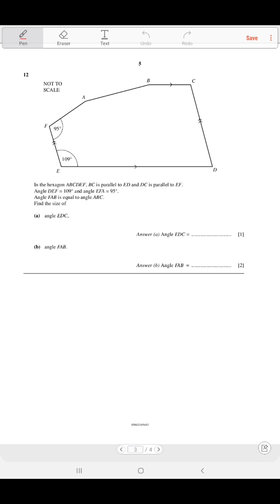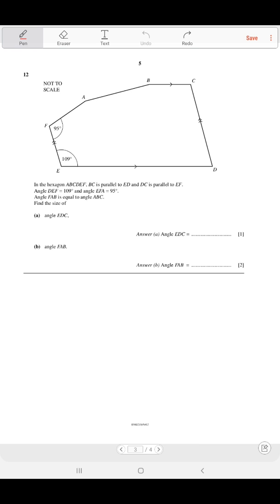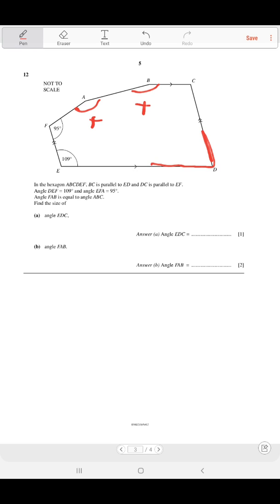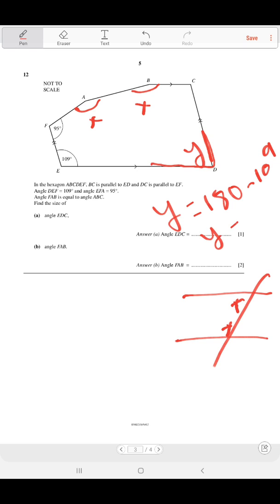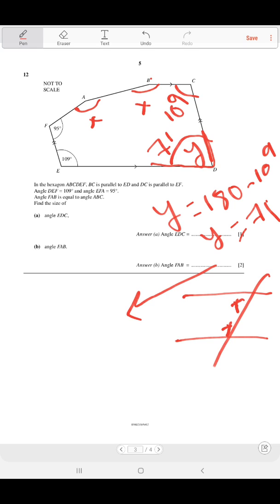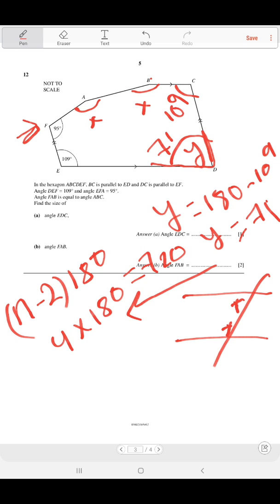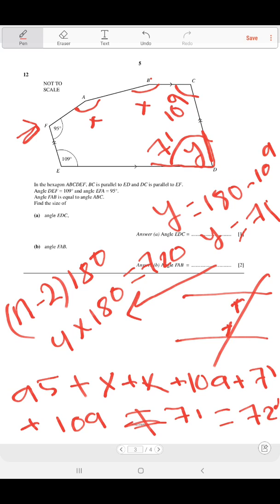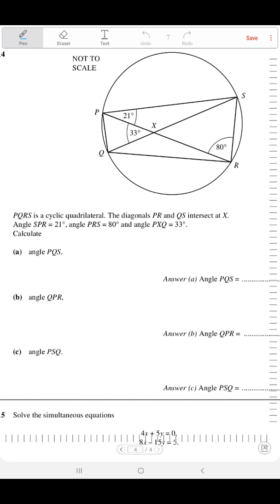geometry revision 2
geometry revision 2 - grade 9 ig - shadi tarawneh - week 1